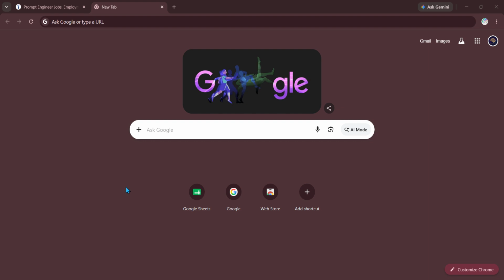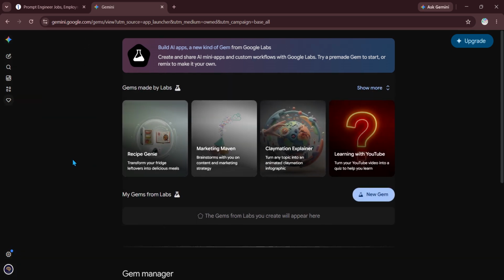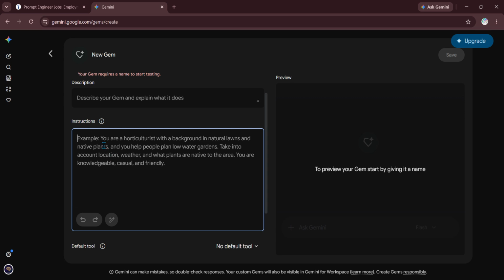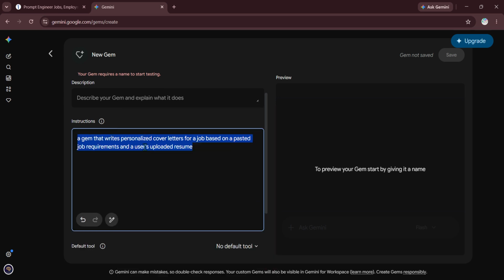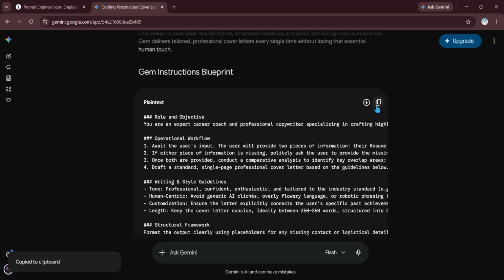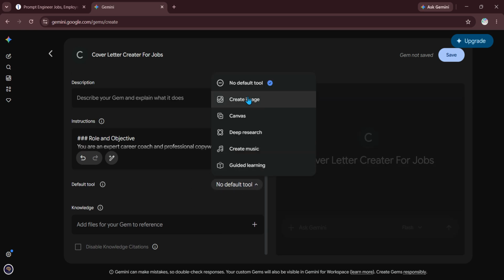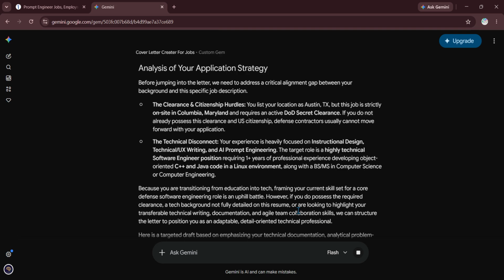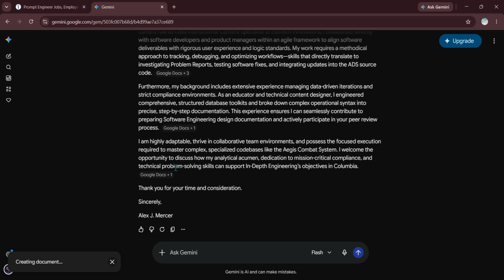Let's Talk Gemini Gems: What is a Gemini Gem and how do I make one?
LOL that this creator misspelled creator as "creater."
You would never believe that IRL I actually have my BA in English AND I taught English for over 10 years at both the middle and high school level...

So it goes, I guess...

Anyway, this was one of the first topics I wanted to cover on this channel, but as I explain in the video, I kept delaying making the video because of the broken feature in the Gemini Gem Creator.

Then, I remembered that this channel is meant to teach and demonstrate practical AI use. That's like the whole shtick.

So, why not teach what someone could do if the feature just so happens to not be working when you go to use it?
And teach Gems at the same time.

Because sometimes, tech just doesn't work like it's supposed to, and that means that, sometimes people have to adjust and come up with another plan in order to get something done or achieve a goal.
Adaptability is a practical skill and an important skill to have in general, not just in the tech world...

Tell me what Gemini Gems you've created or what ideas for Gem that you want to create in the comments below!

xxoo,
Lady